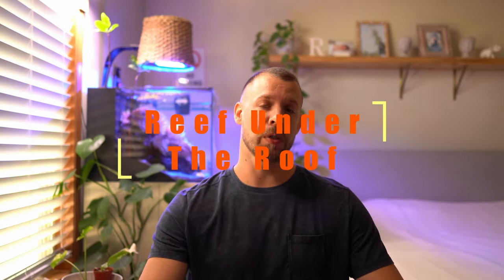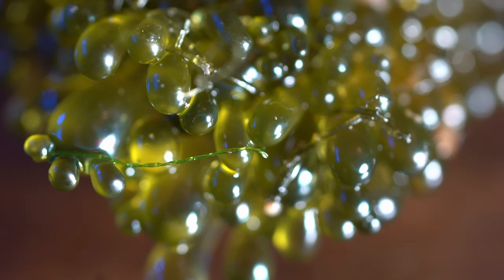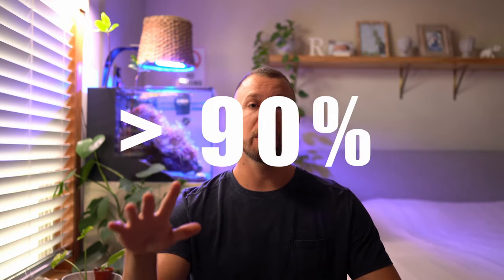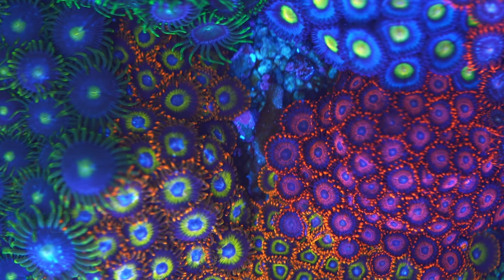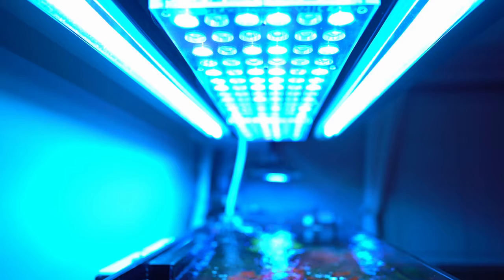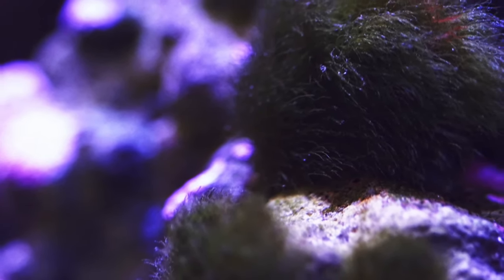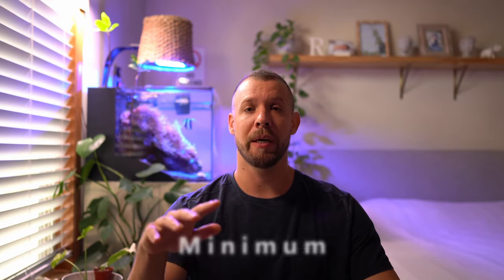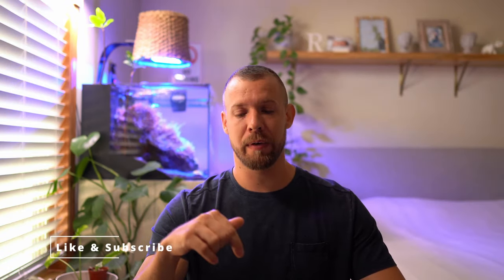How to Control & Prevent Algae in a Reef Tank (Mission Impossible!?)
Mentioned in the Video - Amazon Links -
UV Sterilizer
Chemi Clean
Dental tweezers
Hydrogen Peroxide